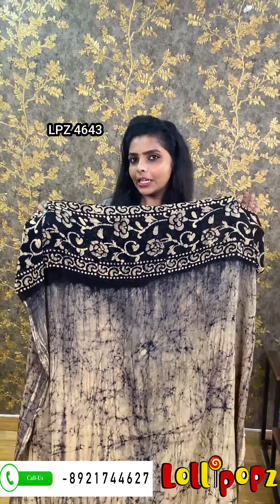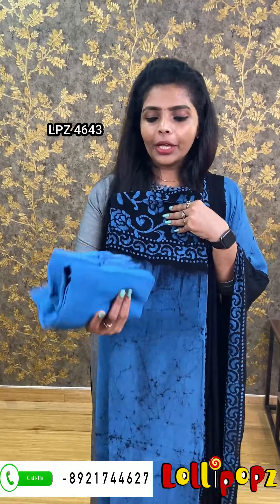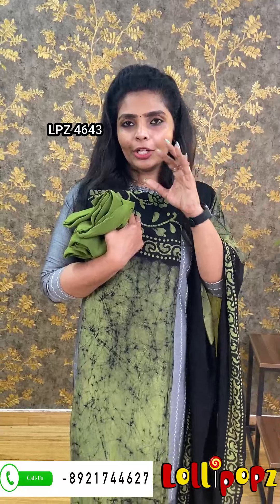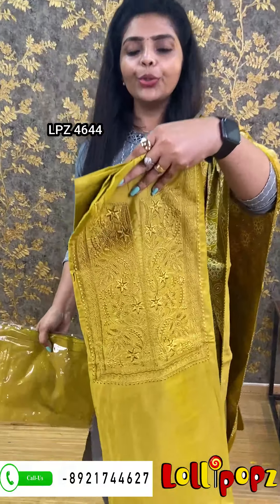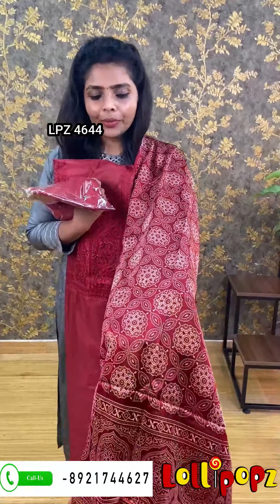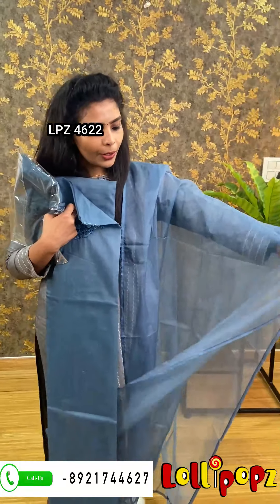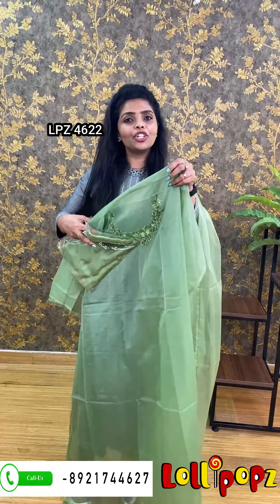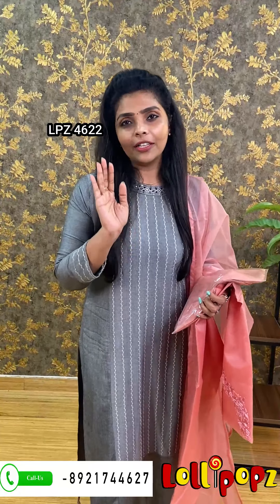Collection in Georgette | Silk & Organza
Kottarakara Kollam, Kerala, India.